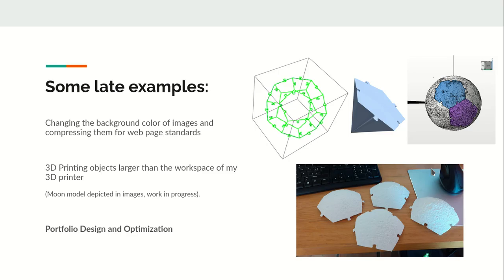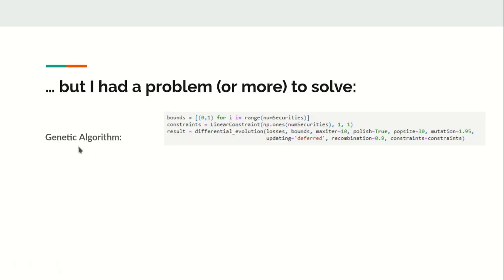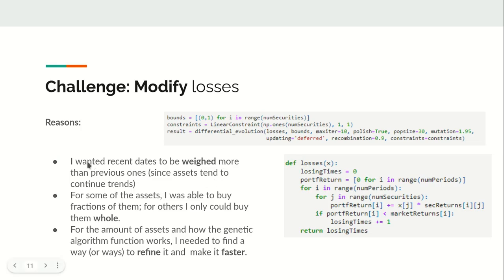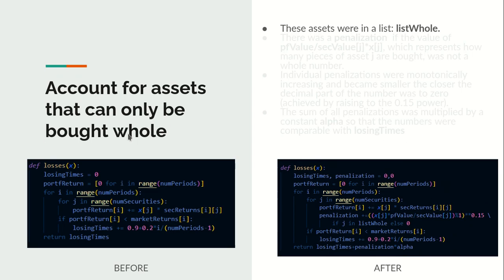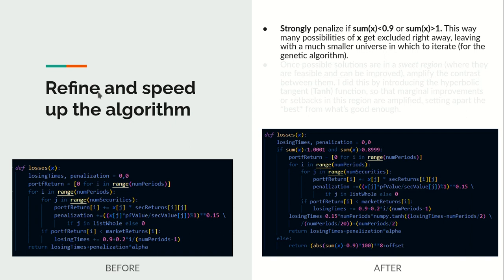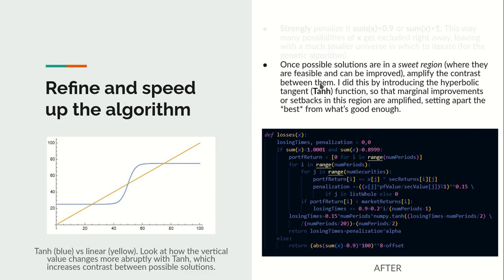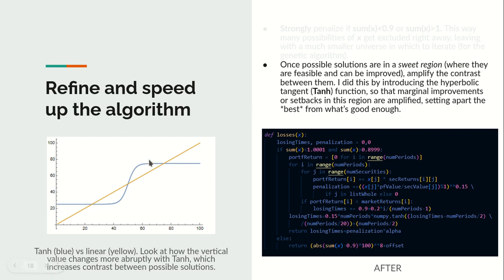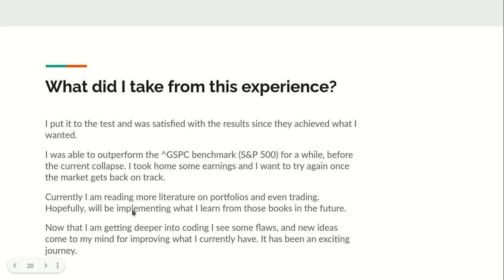Technical Challenge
One of the challenges I had the most fun solving